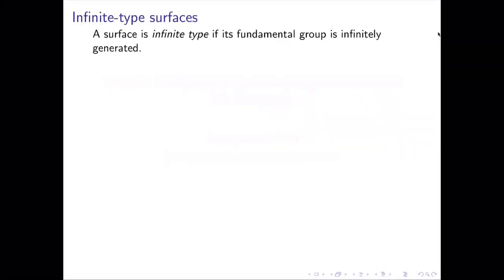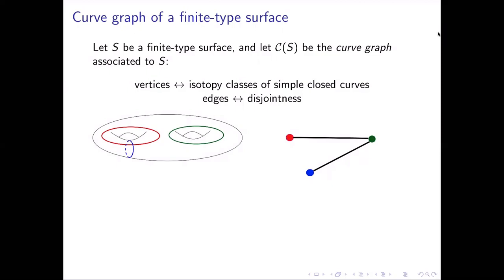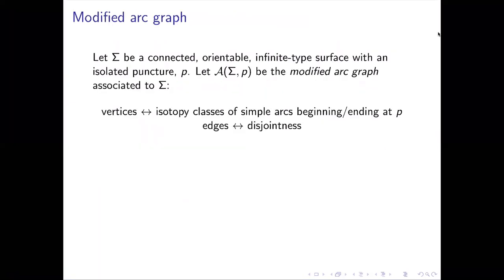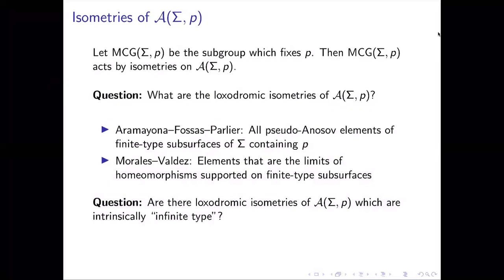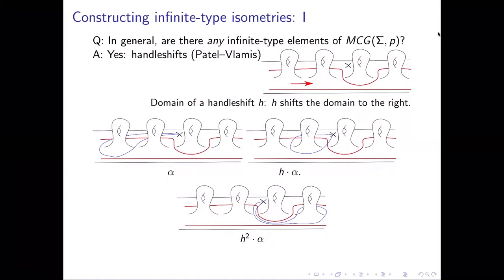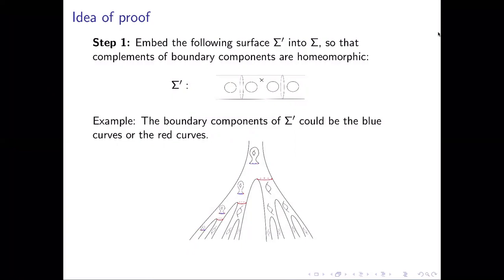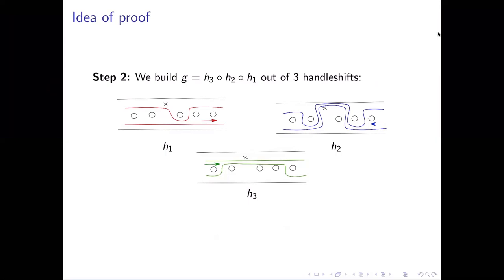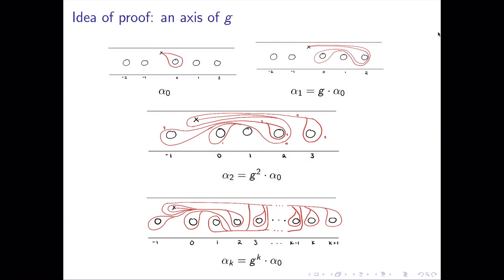Actions of big mapping class groups on the arc graph (Carolyn Abbott)